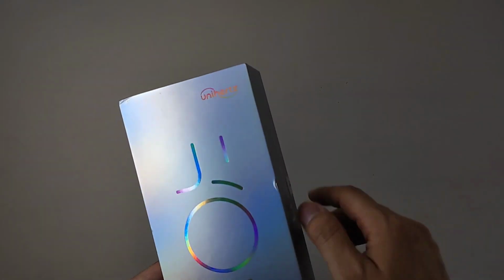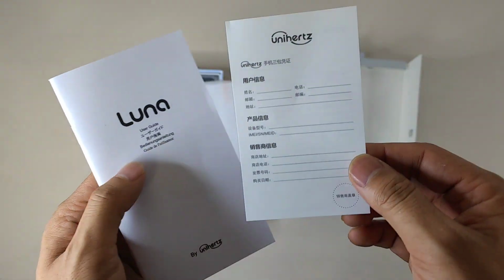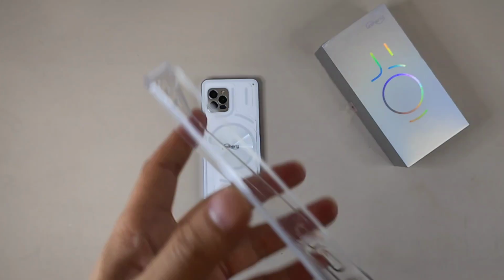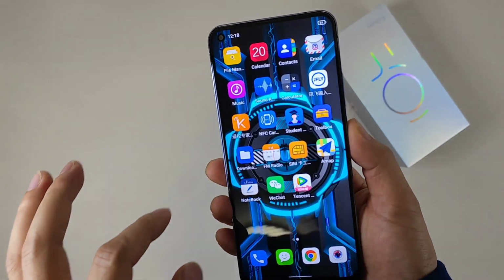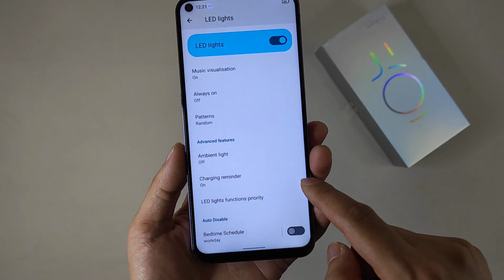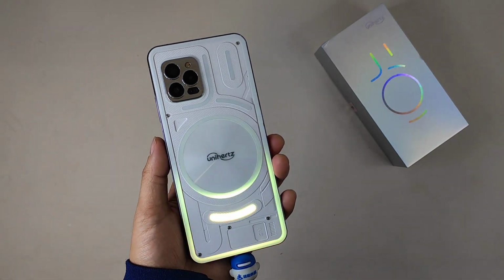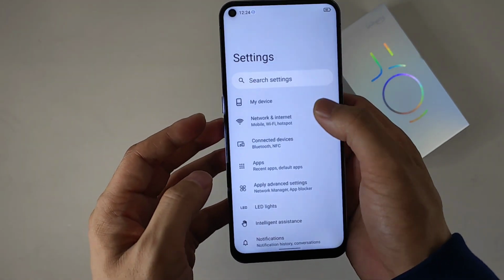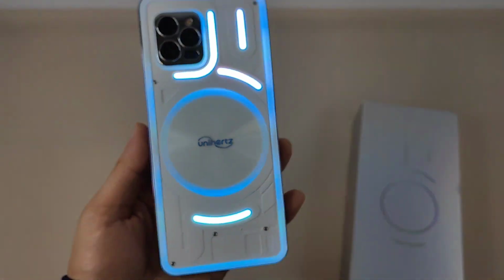Unihertz Luna Led Phone Quick Unboxing & Hands On Video